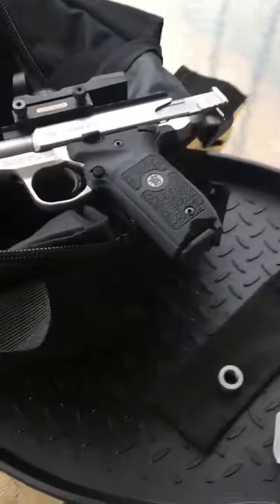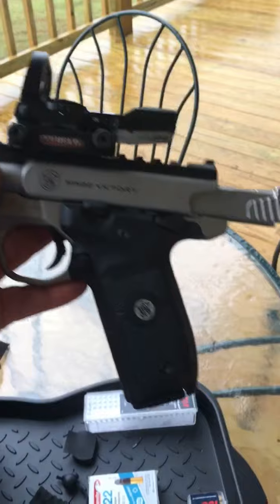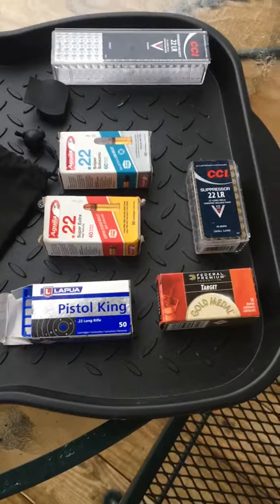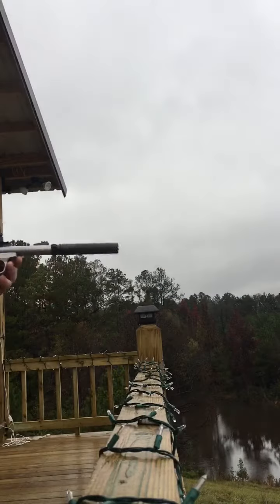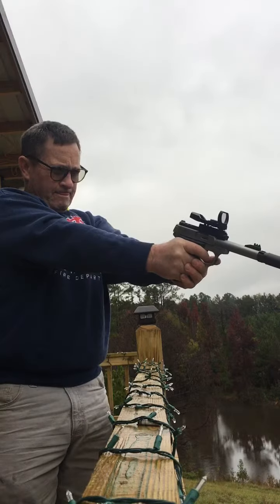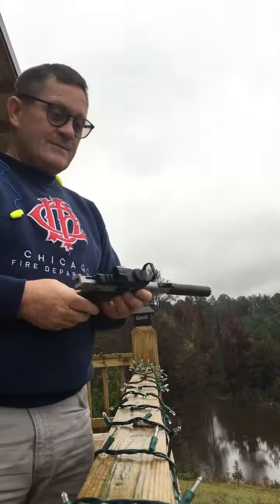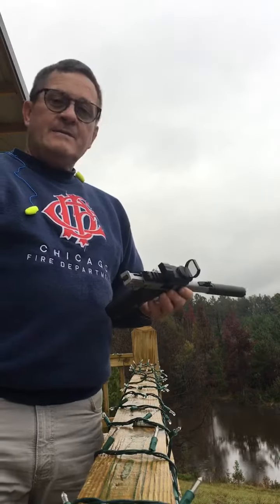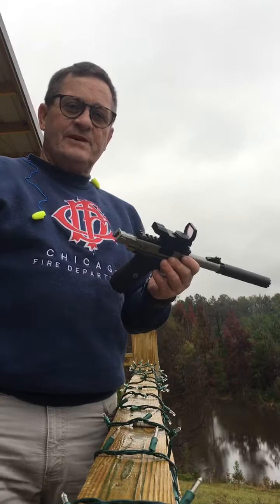Tailgate Shooting S&W Victory Suppressed.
Quiet shooting 22lr Lapua ammo.